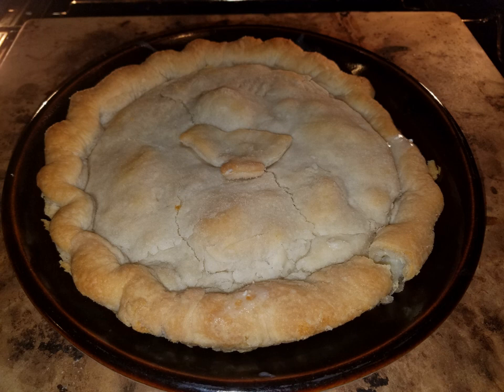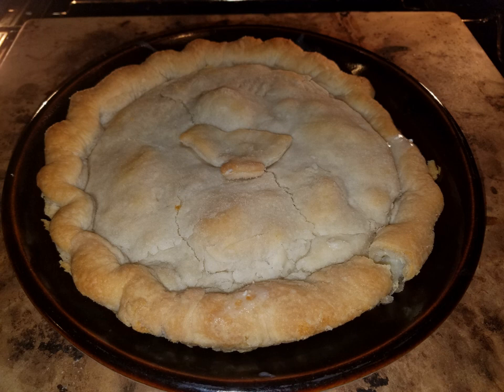Moravian chicken pie | Wikipedia audio article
This is an audio version of the Wikipedia Article:
Moravian chicken pie

00:00:30 1 History
00:01:32 2 See also

- Socrates

SUMMARY
Moravian chicken pie  is a savory meat pie that originated in the colonial town of Salem, North Carolina. It is a traditional double crusted pie made with flaky shortcrust pastry filled with only chunks of poached chicken meat and a thick broth-based sauce. Unlike chicken "pot pies", vegetables are never included in the filling. The pie is served in slices with hot chicken gravy on top, and extra gravy on the side. Mashed potatoes are a common accompaniment.